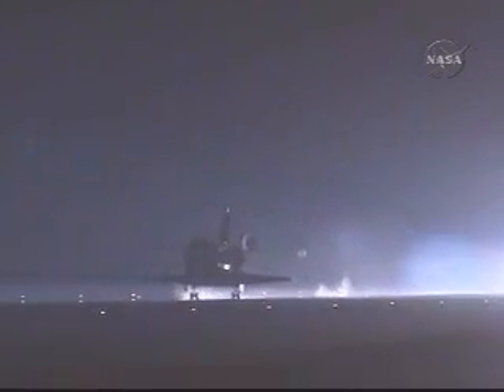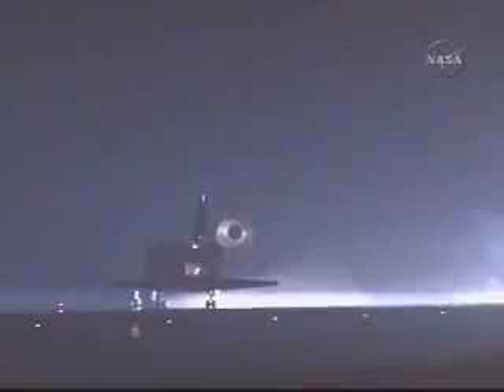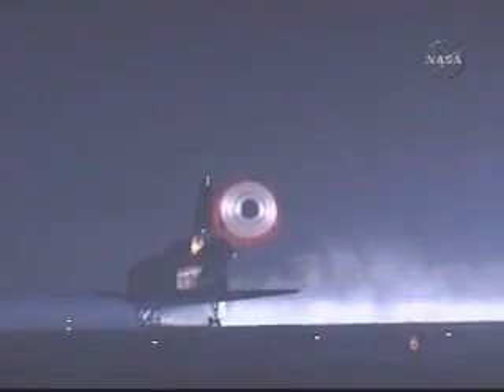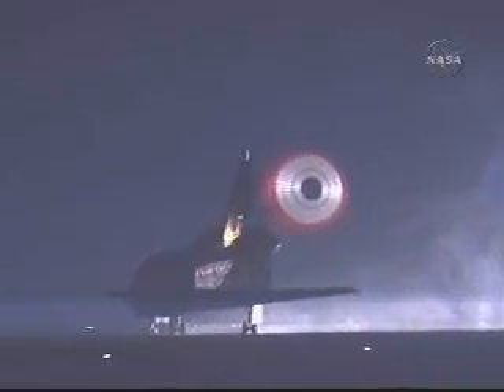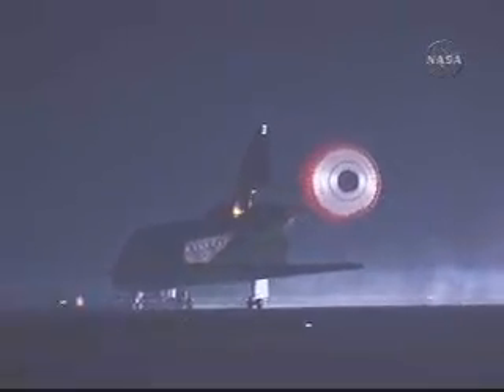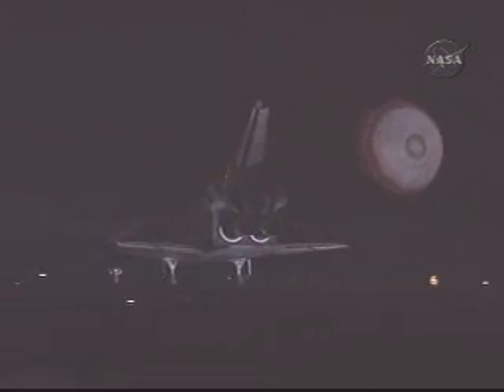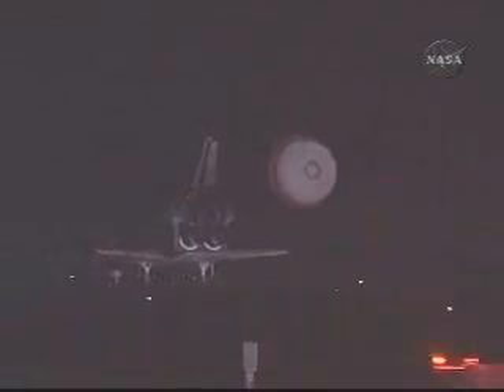STS-123 Space Shuttle Endeavour Landing At KSC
- Space shuttle Endeavour makes a rare nighttime landing at Kennedy Space Center, FL. at the end of STS-123. Endeavour delivered the Japanese Kibo logistics module and Canadian Dextre robot hand to the International Space Station.